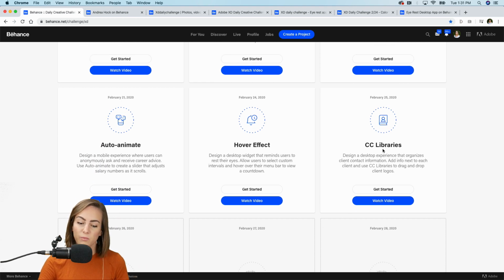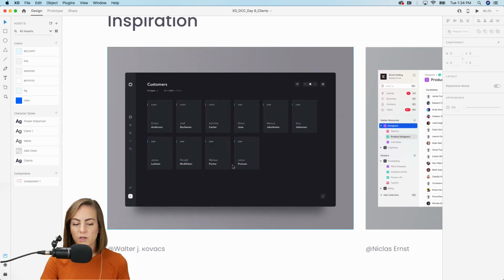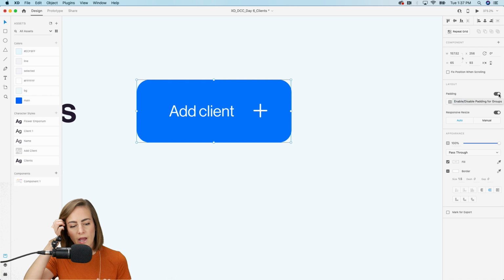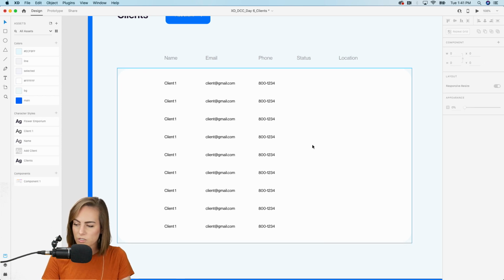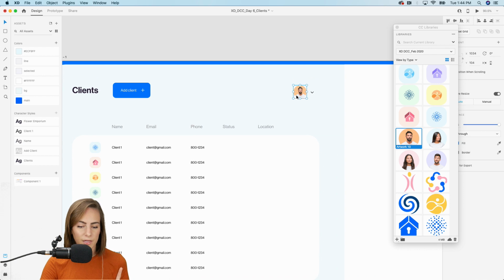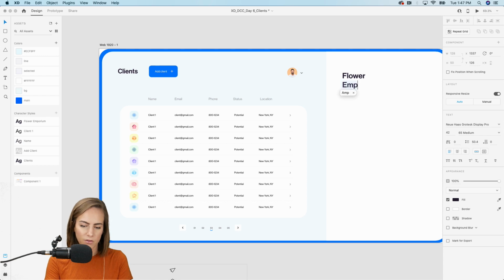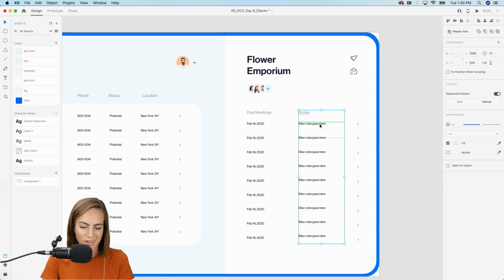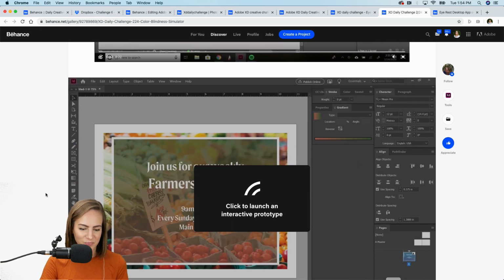Adobe XD Daily Creative Challenge - CC Libraries | Adobe Creative Cloud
Add info next to each client and use CC Libraries to drag and drop client logos.